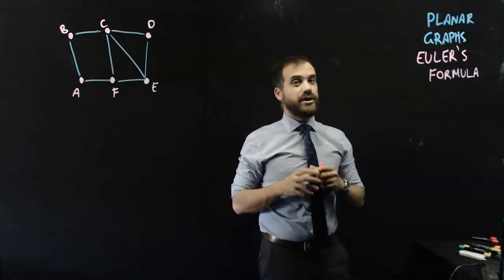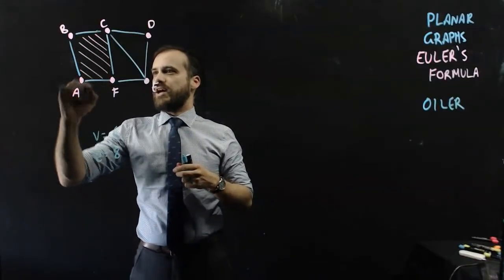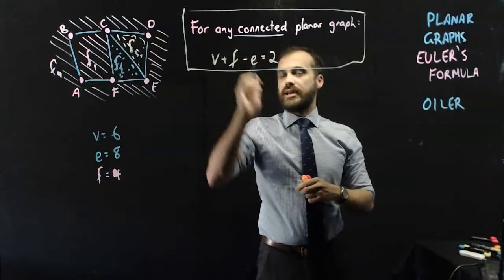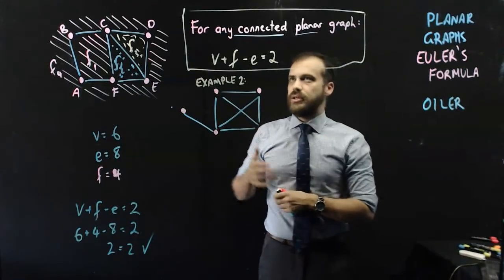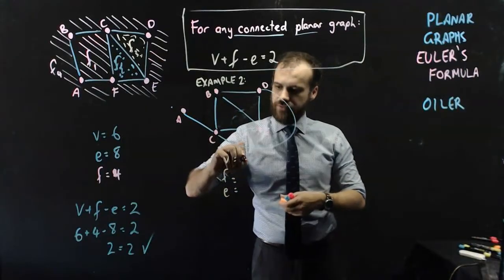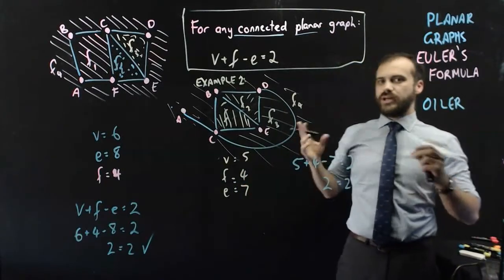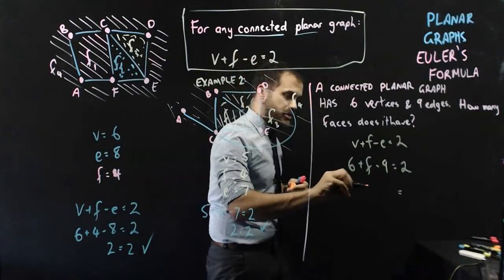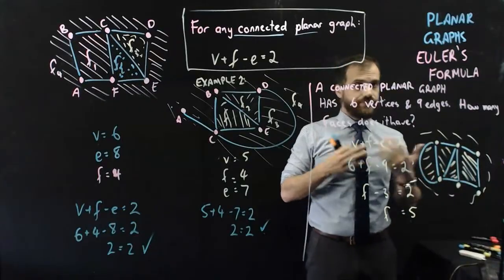Planar Graphs - Euler's Formula - It always works and here's how to work with it